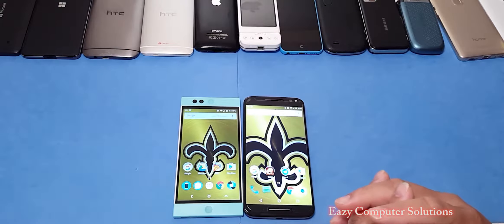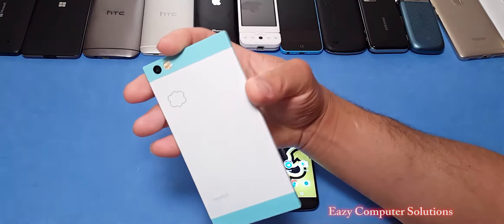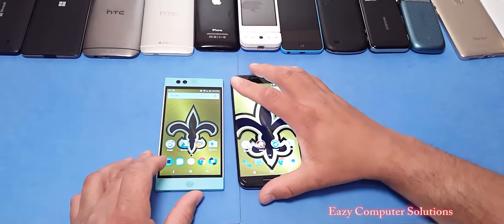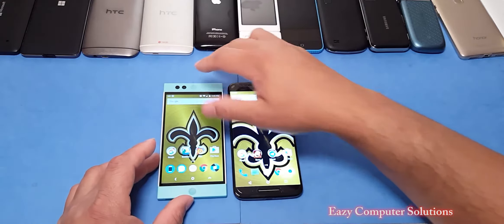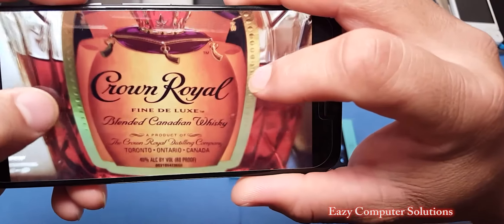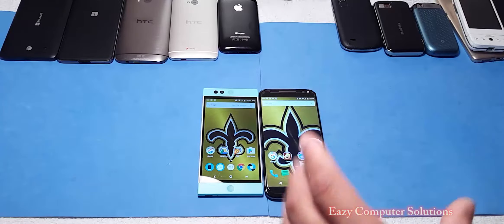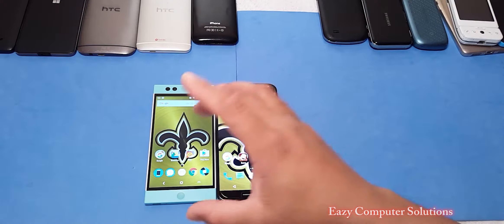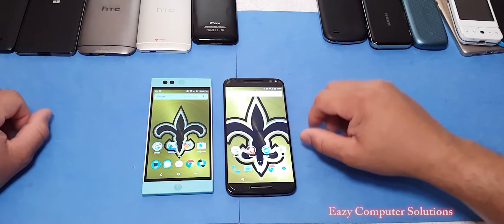Nextbit Robin Vs Moto X Pure 2015 Review: Budget Phone Showdown 2016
Hello guys here is my budget compairson video of the nextbit robin vs  moto x Pure edition 2015. The Moto X Pure uses one of Qualcomm's hexa-core Snapdragon 808 chips and 3GB of RAM.  5.7" display made of Gorilla Glass for durability. Nextbit Robin   uses  Qualcomm's hexa-core Snapdragon 808 chips and 3GB of RAM.  5.2" display 32Gb of storage with 100 online storage. Please let me know what you think